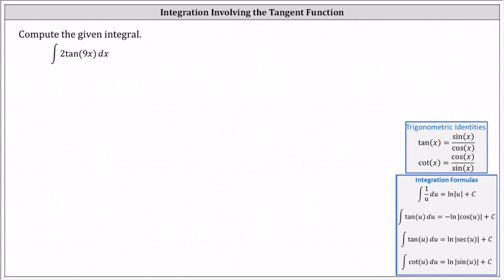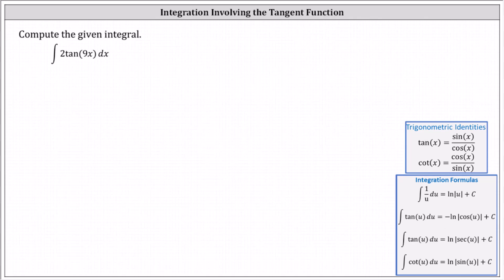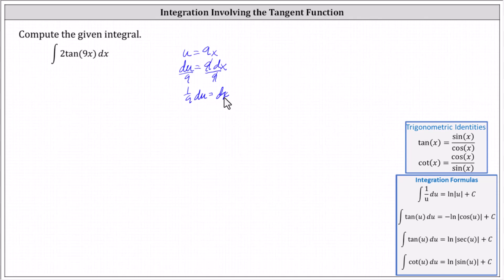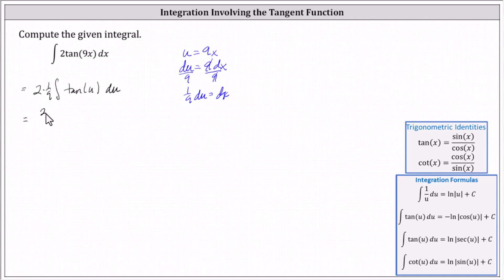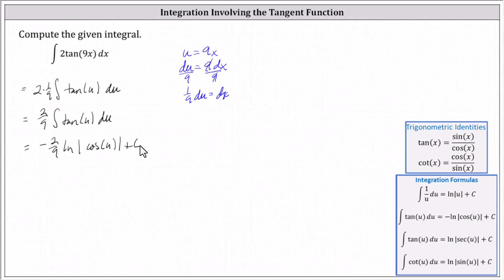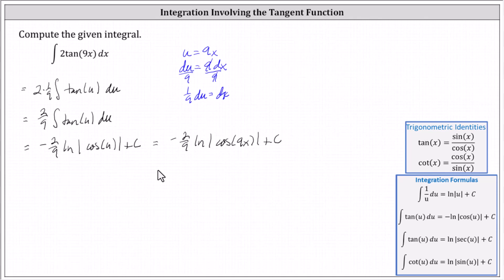Determine an Indefinite Integral of Tangent Using Substiution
This video explains how to determine the antiderivative of a tangent function using the method of substitution.